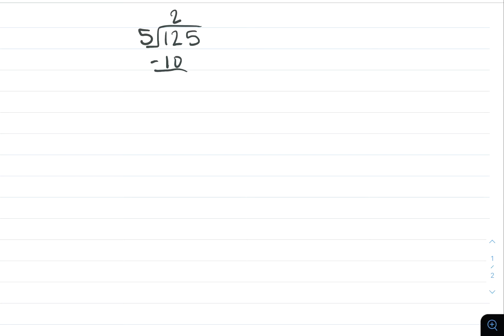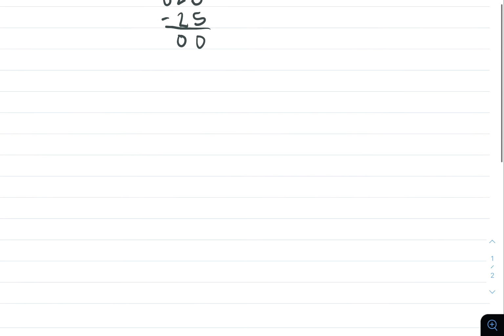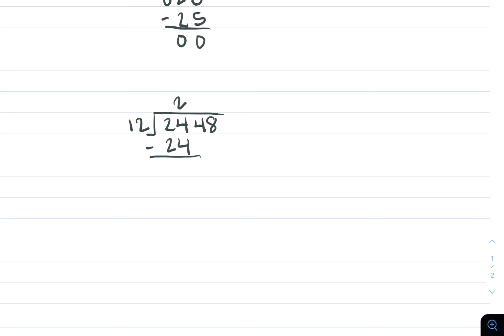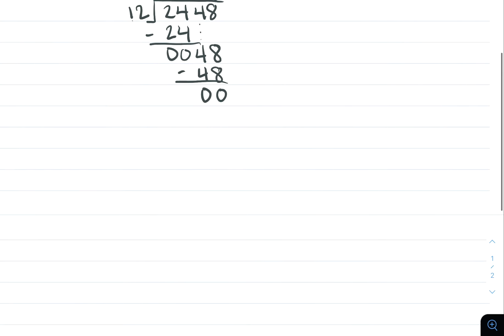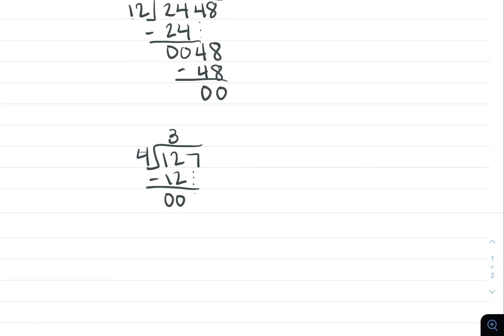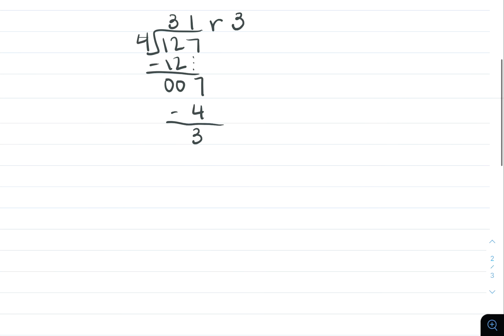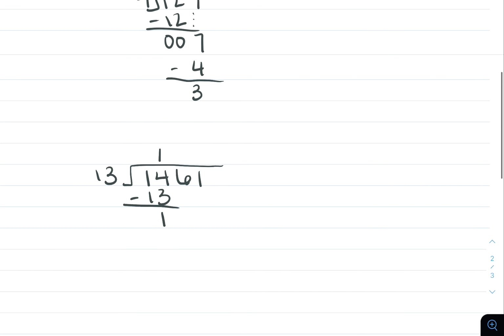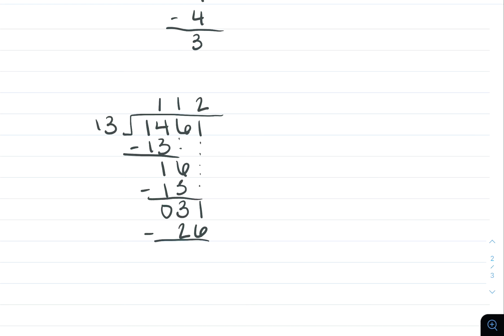Dividing Whole Numbers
Hello everyone!

Thank you for coming to the channel to watch this amazing video that our team put together. Hope this video helped you know how to divide whole numbers along with feeling more confident in doing so. Enjoy the video and have fun!

Sincerely,
UC Clermont Pre-College Math Team =)